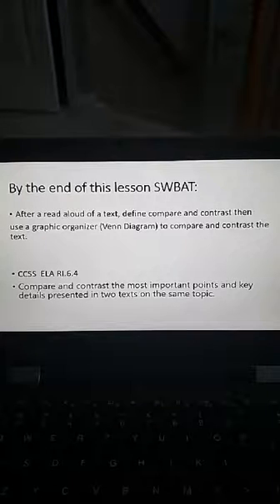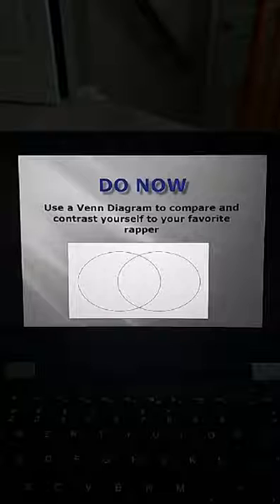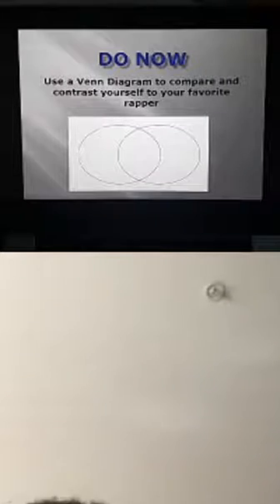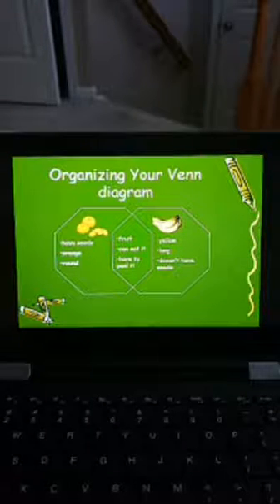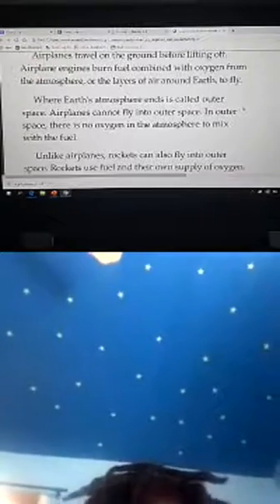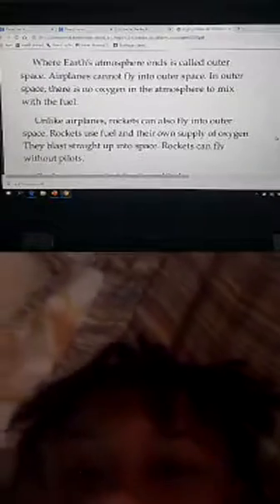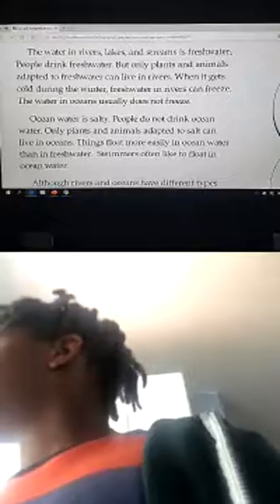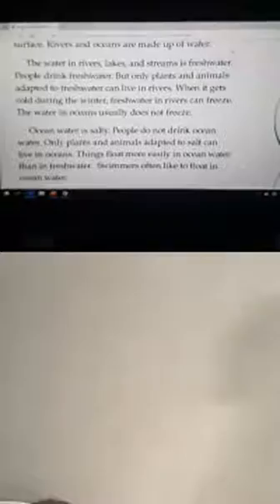Mr. McRae 5/7